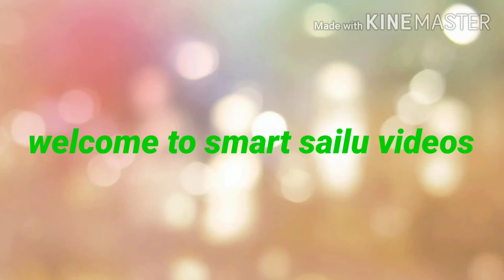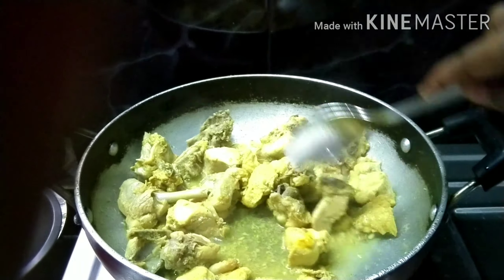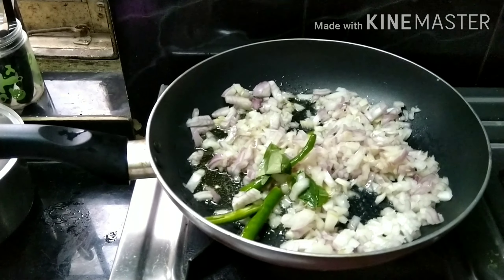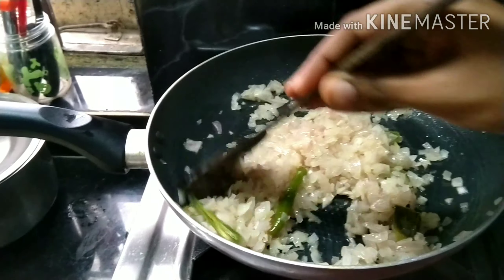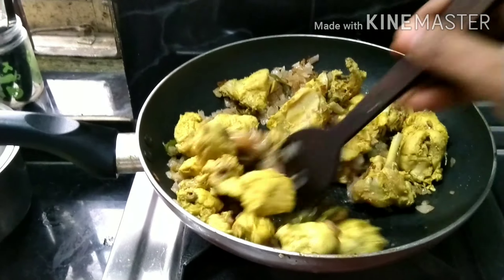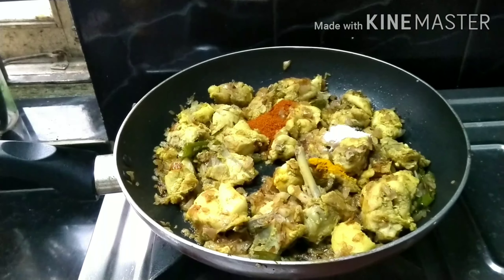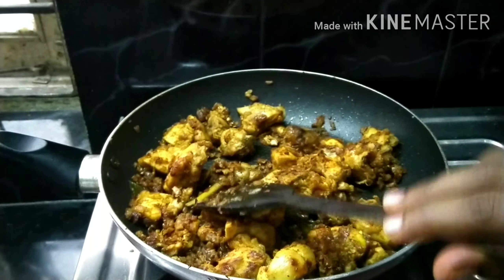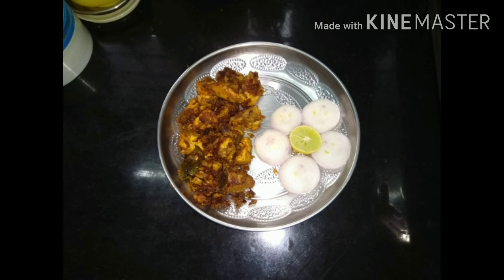Simple chicken fry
smart sailu videos
Simple chicken fry with less oil